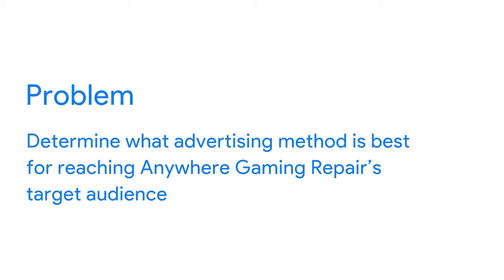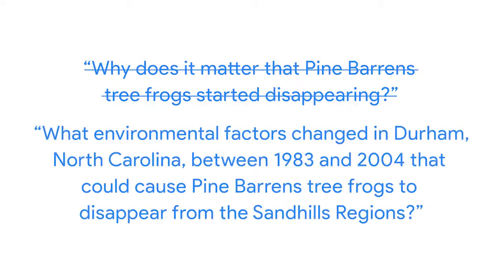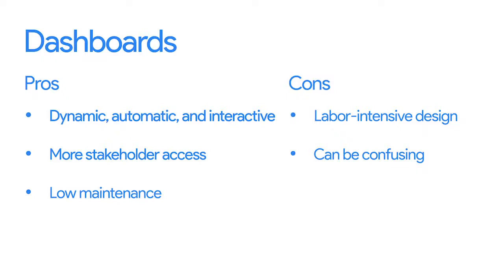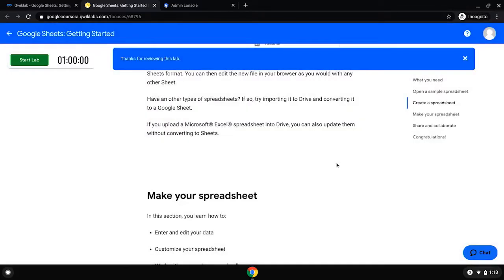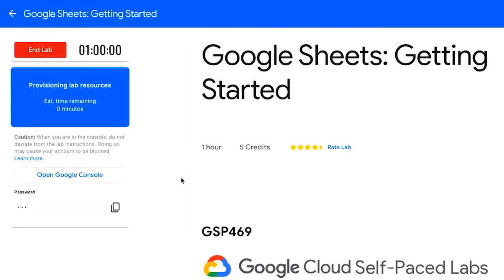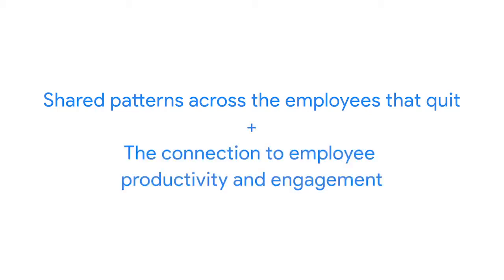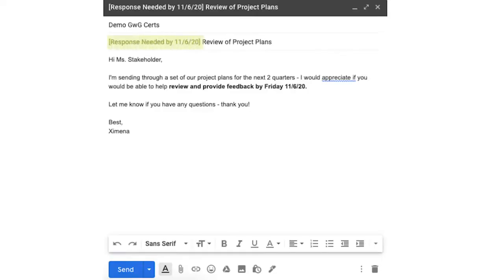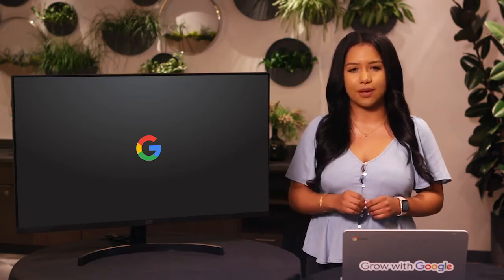Ask Questions to Make Data Driven Decisions Complete Course Data Analytics